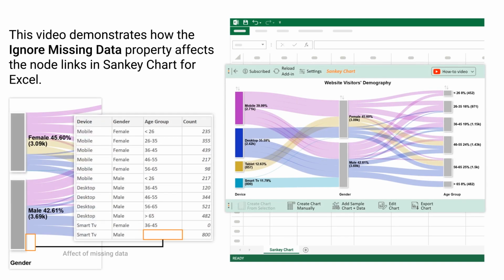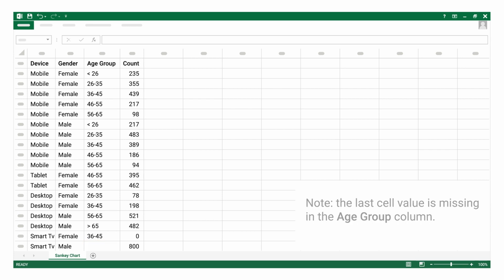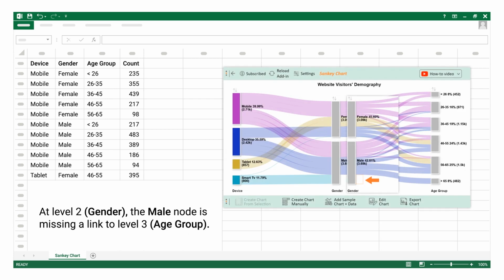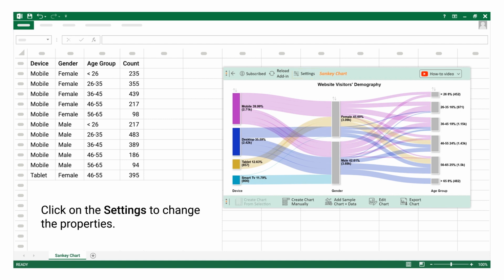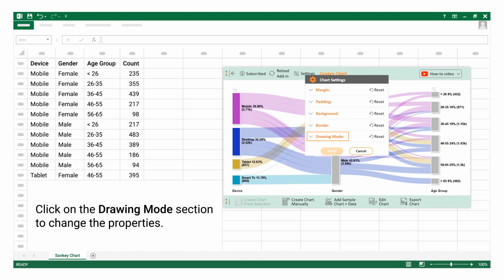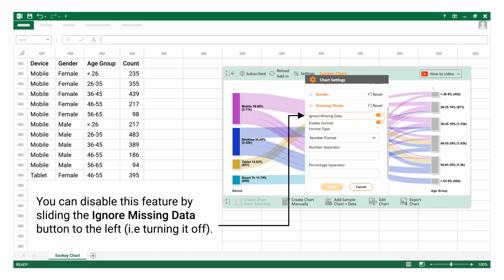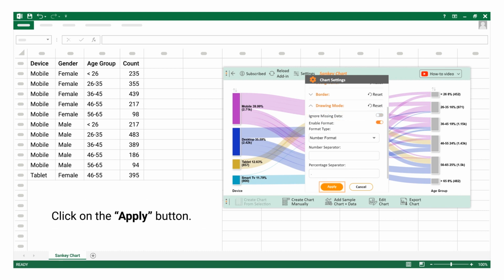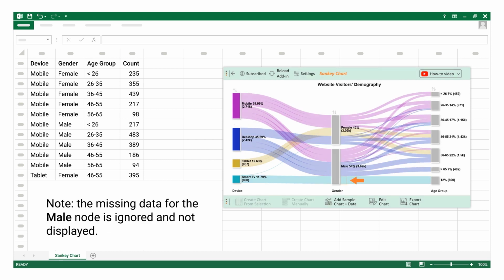How the Ignore Missing Data property affects the node links in Sankey chart for Microsoft Excel?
This video demonstrates how the Ignore Missing Data property affects the node links in Sankey chart for Microsoft Excel.

Excel custom visuals
Sankey diagram
Sankey chart